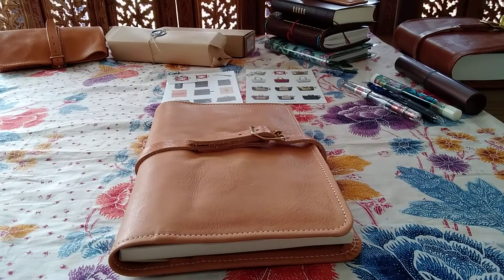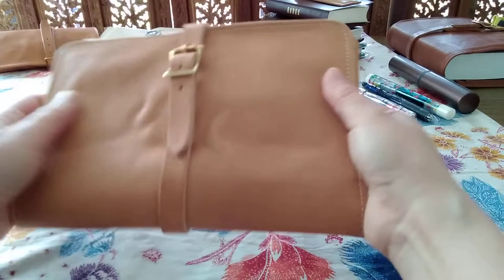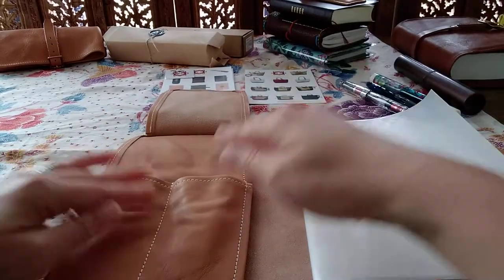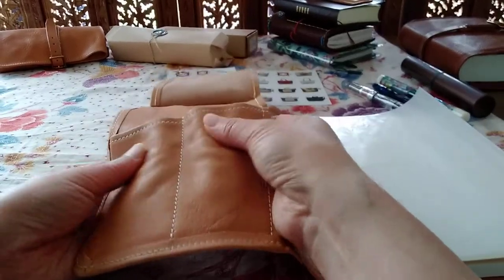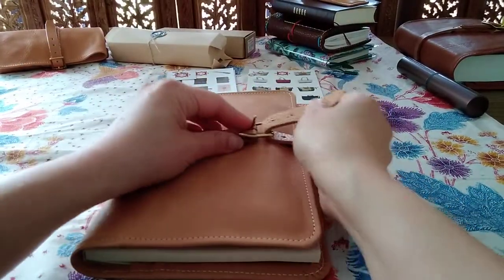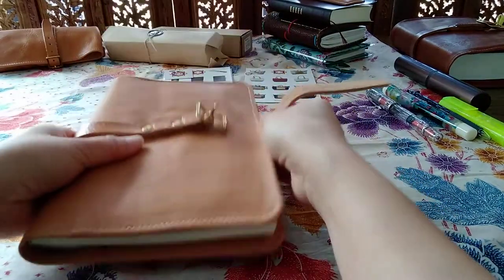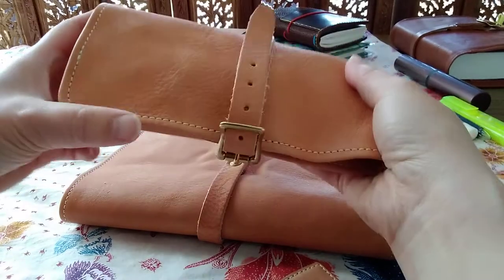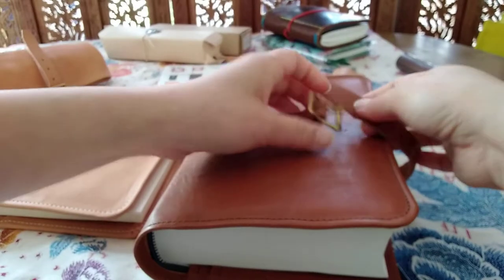Superior Labor x Nomado Store A5 Leather Writer's Organiser (Notebook & Bible Covers)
28 SEPTEMBER 2020. One of my most favourite notebook cover and organiser. I have yet to use this as intended: To travel with. (Due to the pandemic). This organiser and cover also makes a GREAT bible cover ( 10:14 ). Cheaper than rebinding...!

(I no longer read the bible, beyond going to it for references, but this bible has a special place in my heart).

The Superior Labor is a Japanese company, and Nomado Store a Belgian one.
TSL is spelled the American way, "LABOR", without a "U".

NOTE

The "ten leather cover for one of these" comment in this video was NOT an exact calculation of costs, but a RANDOM NUMBER I PULLED OUT OF MY ARSE for the purpose of illustrating a point. (I should have said "several" instead of ten. The real numbers are really more around 2x to 4x as much).

"We came up with the idea for the Writer's Organizer a creative meeting with The Superior Labor in 2018. We were looking for a genuinely practical leather accessory which had to be travel and stationery-related.
We were actually travelling at the time this meeting took place and were regularly inspired to write up our daily adventures. We decided to design an accessory for all "travelling writers".
The strap closure (no zipper!), pen compartments and A5 notebook sizing were our personal choices. The Writer's Organizer is a reflection of our personal tastes, we hope it will suit yours too!
The design is loosely based on the Pen Roll and uses the same leather."

Superior Labor on Nomado Store